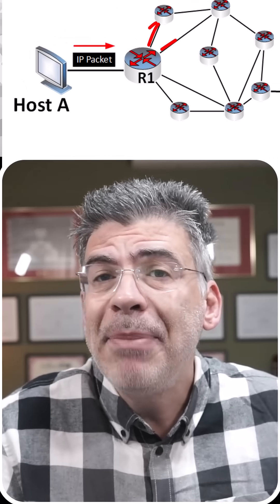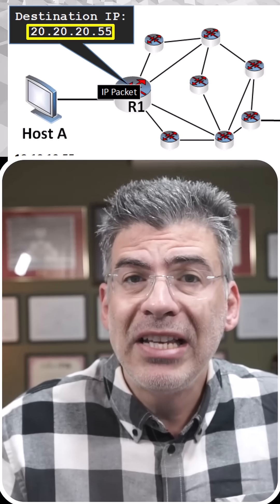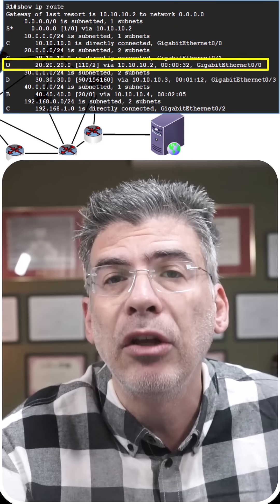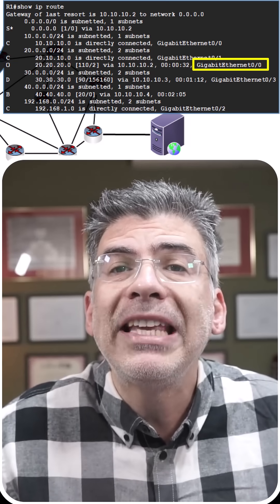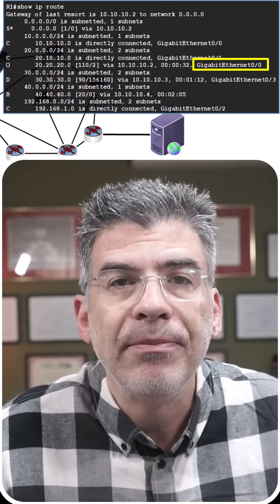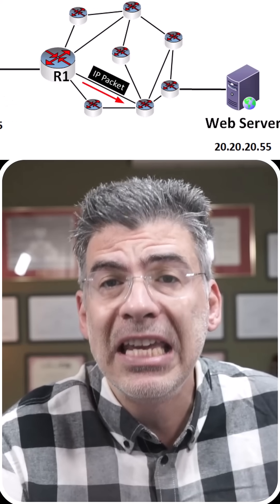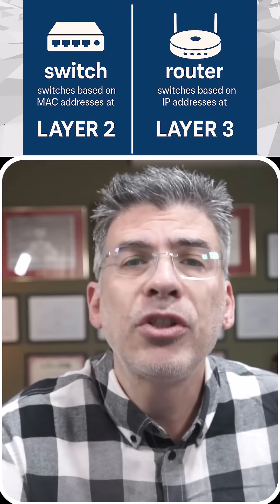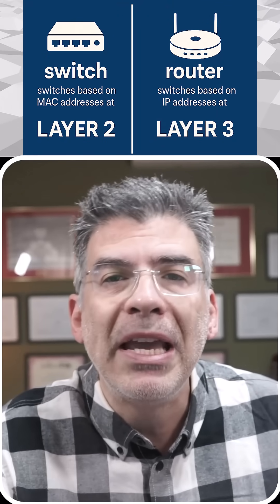What is Routing?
What exactly is routing? 🤔 In this short video, we break down what happens inside a router when it receives a packet, how it examines the destination IP, consults the routing table, and decides which interface to send the packet out of. You’ll also learn why routing is technically a form of switching and how Layer 2 and Layer 3 switching differ.